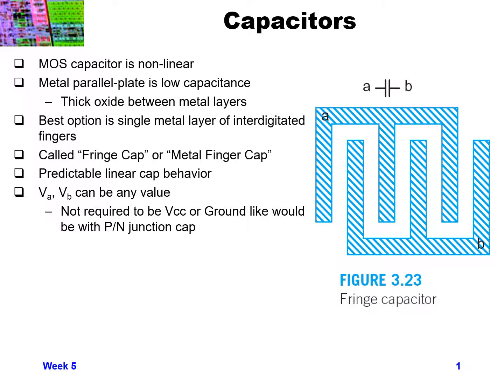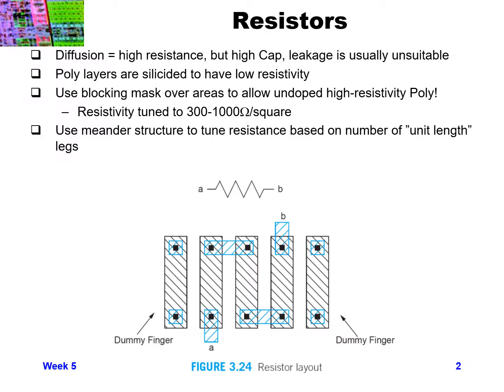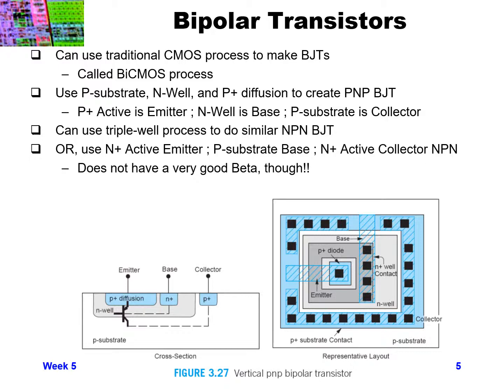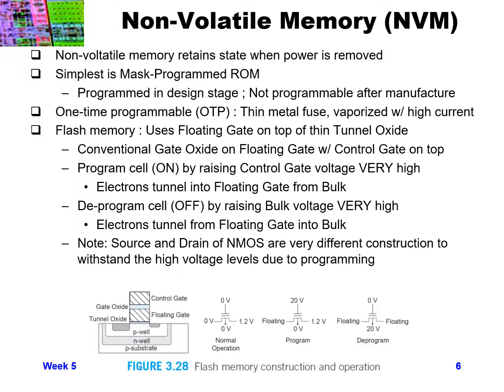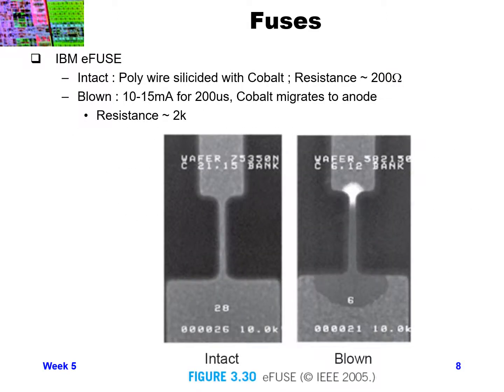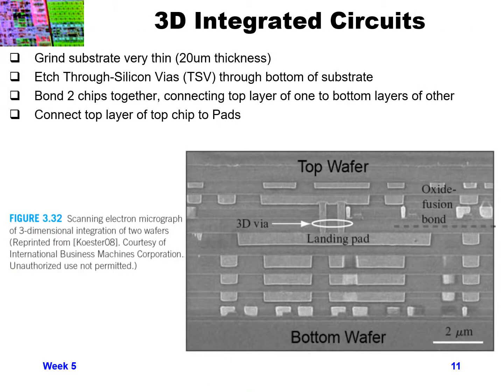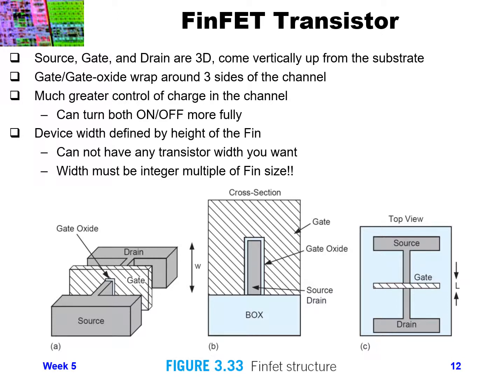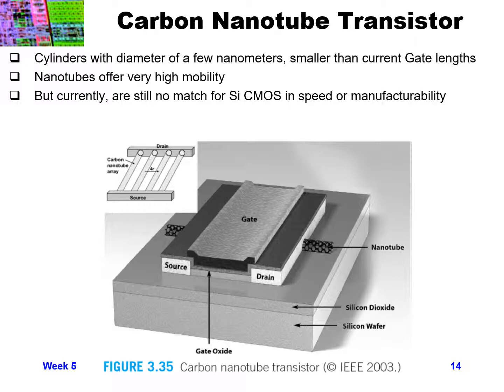Digital IC Design Lecture Bonus Week Topic6